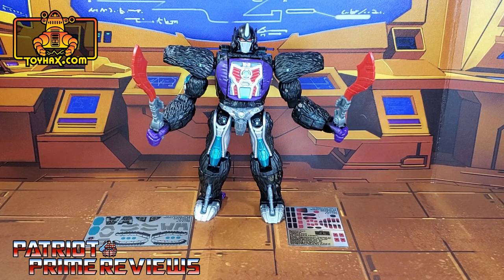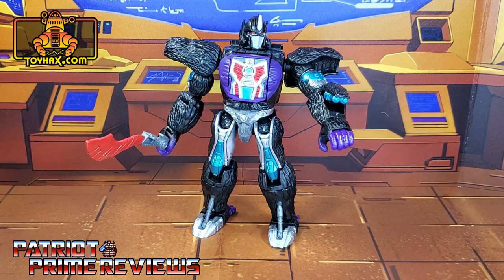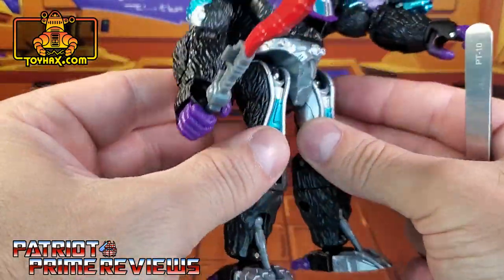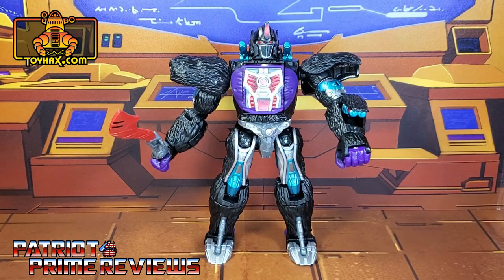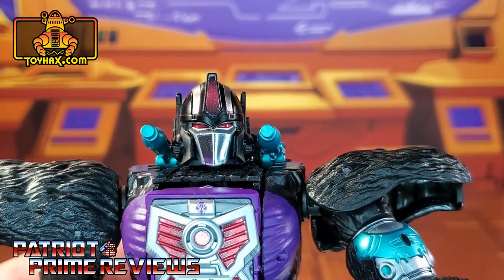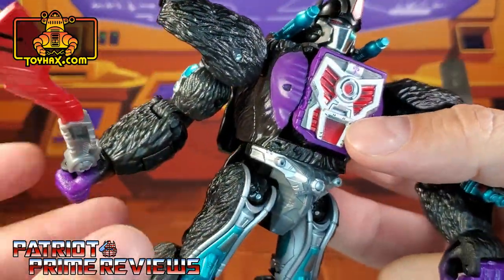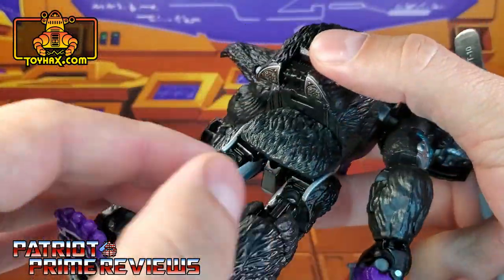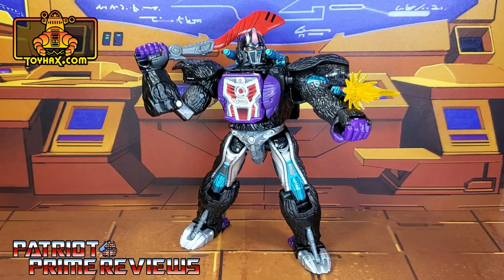Toyhax Decal Set For Nemesis Primal (Buzzworthy Bumblebee)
WFC Kingdom Beast Megatron gets an upgrade thanks to Toyhax...Yesss.
0:00 - Intro
1:15 - Bot Mode Before
2:32 - Bot Mode After
4:54 - Final Thoughts
5:42 - Comparisons